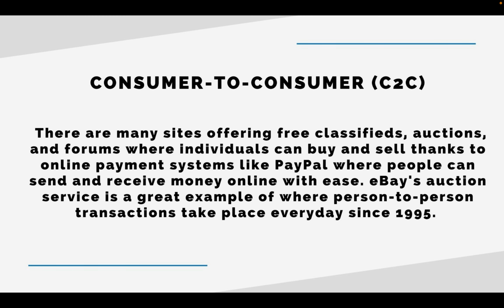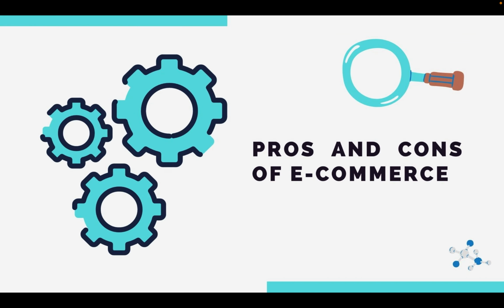The Process of E - Commerce